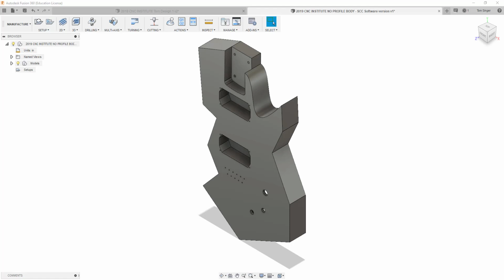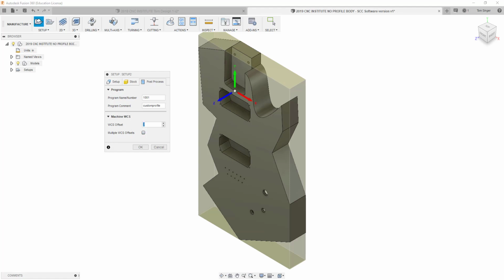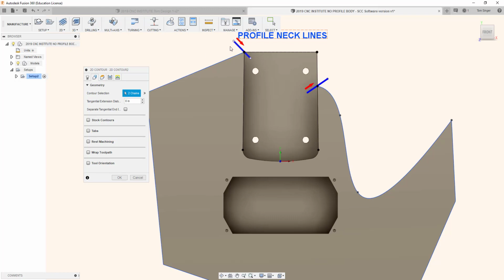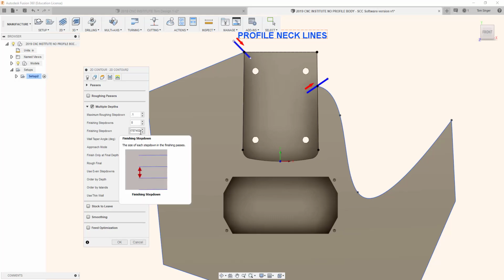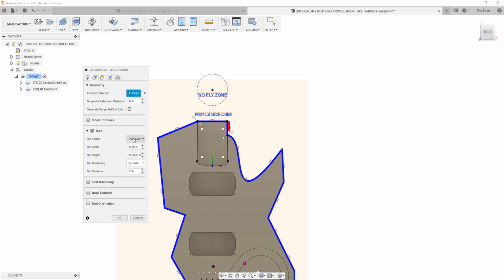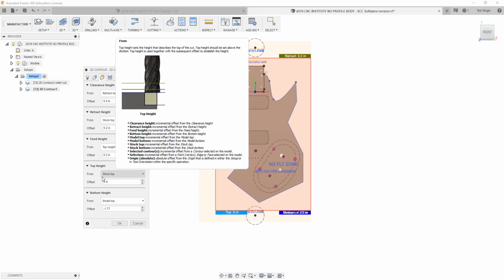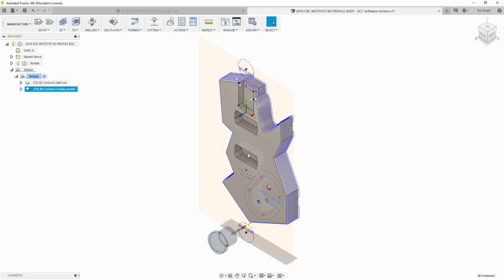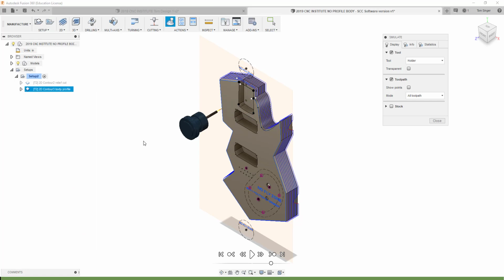STEM Guitar Fusion 360 CAM Video Series - Tool Path Generation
Video 2 of 3  This video covers the process of the tool path set up and the generation of the tool paths.

Table of Contents:

00:00 - Setup of tool path
03:56 - Toolpath ofr relief cuts
09:59 - Tool path for Body Profile